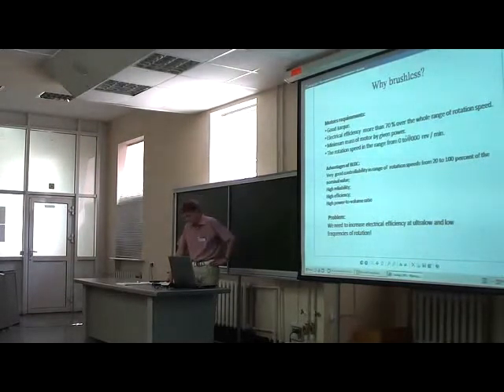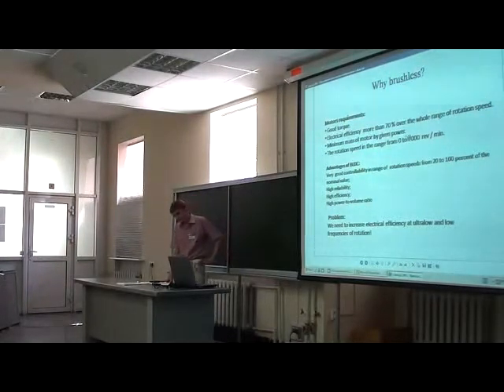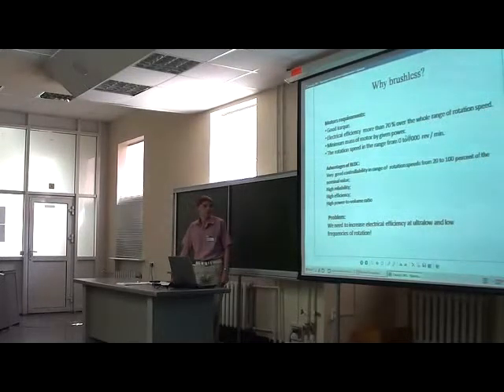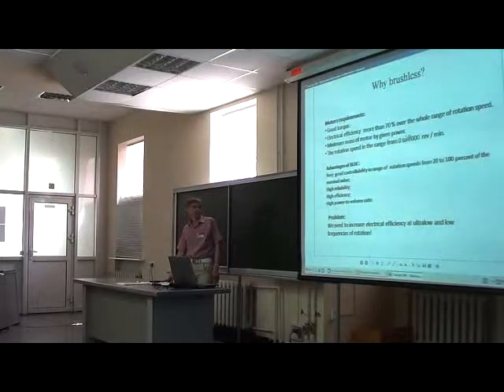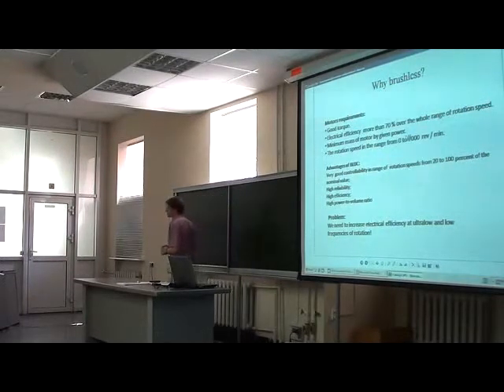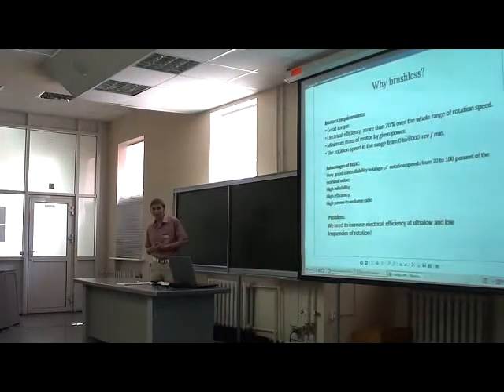IUTAM 2012. 23. Brushless DC Motor Control Algorithm... (Yury Karavaev)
Brushless DC motor control algorithm for inertial sphero robots actuators

Sergey Trefilov, Yury Karavaev